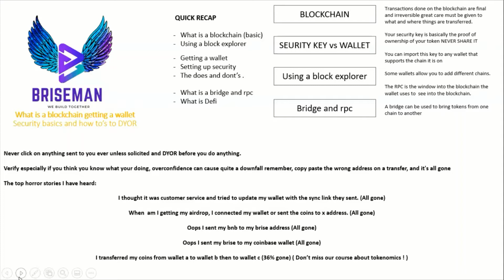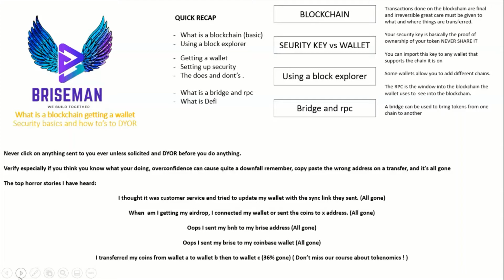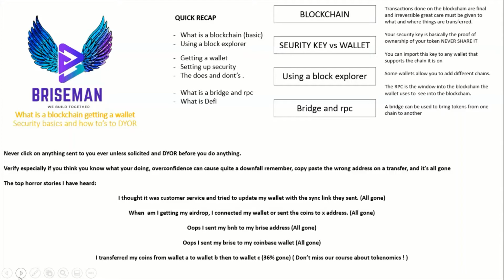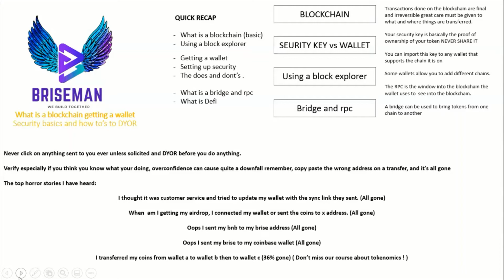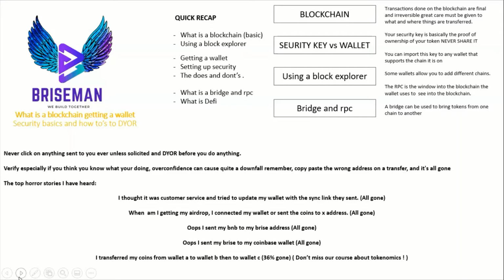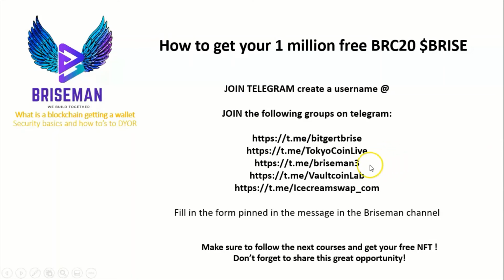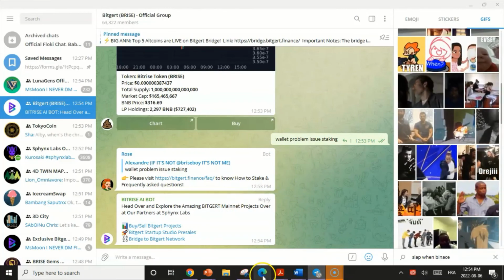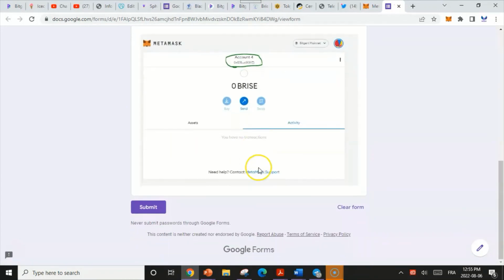Briseman Crypto Literacy Course --- Step1 resume --- Follow the course to get 1 Million free $BRISE!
Briseman.info
Follow the course and get a FREE NFT from Launchcore

A complete platform for everyone. Holders have access to unique AMAs, investors chat, privileged access to developers and a complete set of monitoring tools

GET A BRC20 WALLET AND JOIN ALL THESE GROUPS ON TELEGRAM TO CLAIM YOUR 1 MILLION BRISE

A Crypto Engineering Organization
Focused on Mass Blockchain Solutions